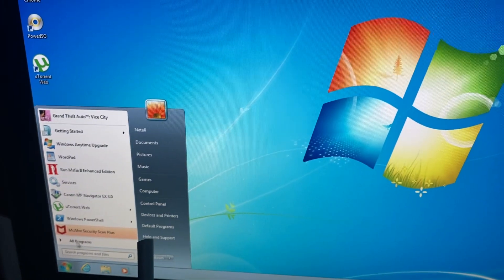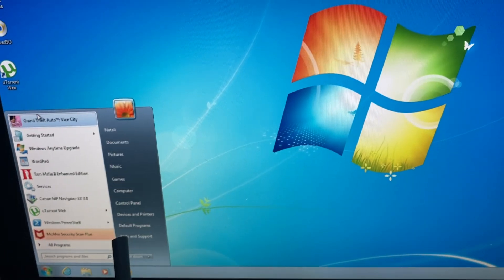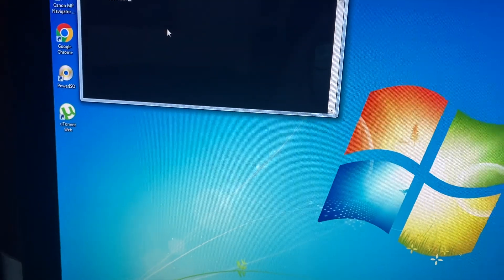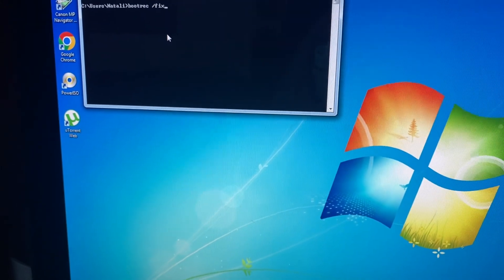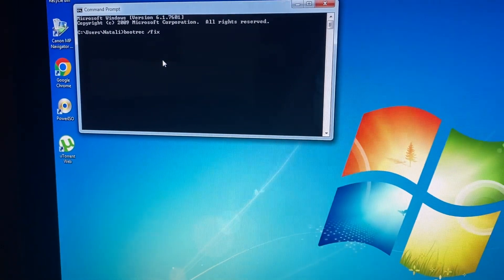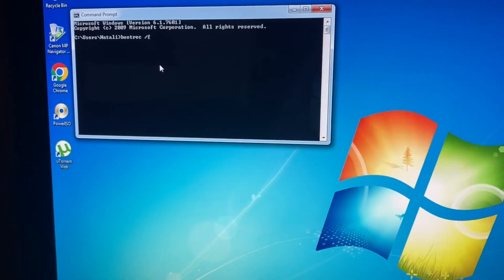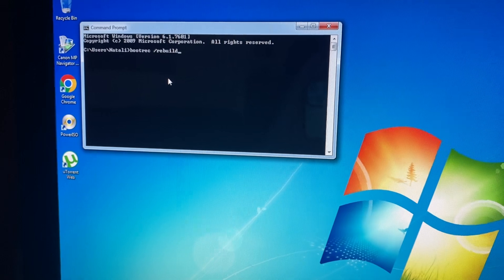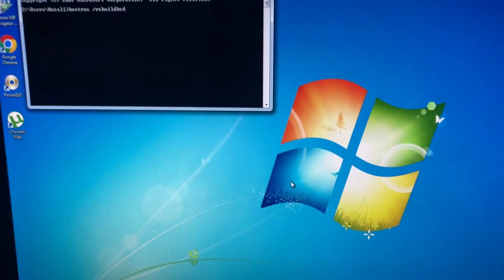BootMGR is Missing On Windows 7 Fix